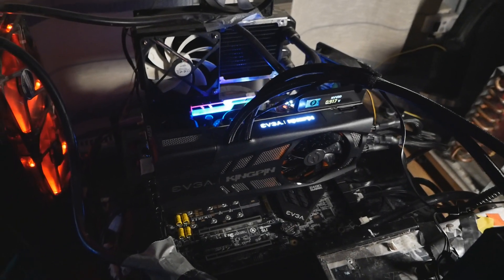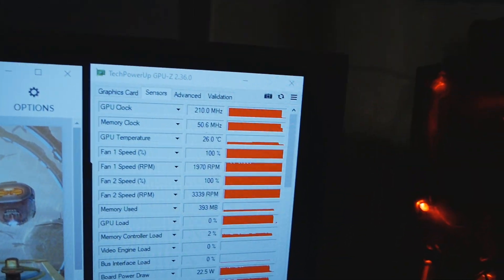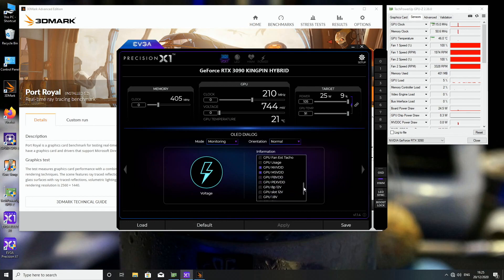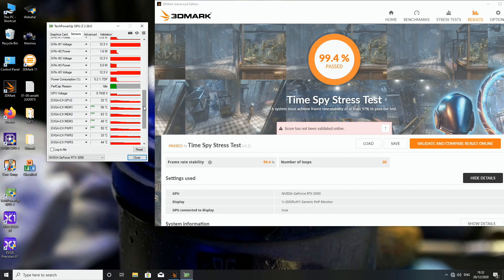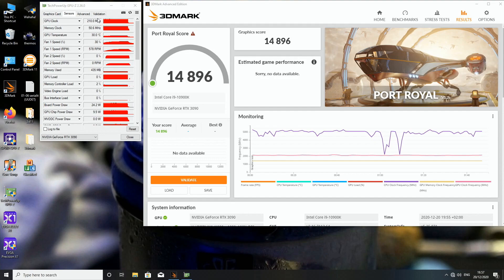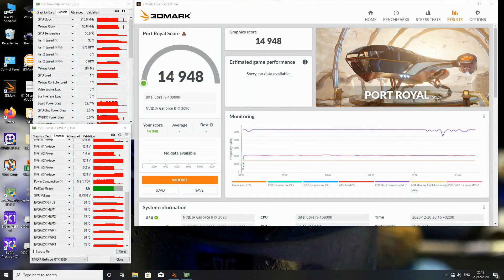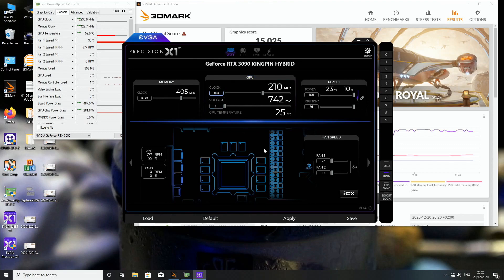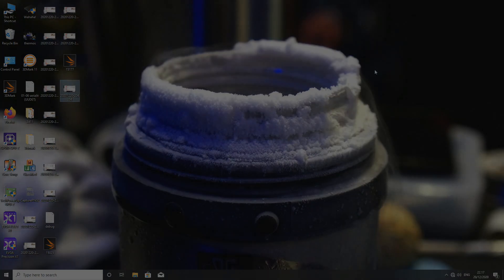EVGA Geforce RTX 3090 K|NGP|N Part 2 - Main Features & Initial Overclocking Tests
So on the second part of the RTX 3090 K|NGP|N we take a look at the card when it is actually running. The main features are mainly the huge cooling solution on the GPU, and the very fancy OLED display that allows you to monitor various parts of the card, show some cool GIF animations or just static images that you wish to show on the display device, therefore making the RTX 3090 K|NGP|N a next generation PC modding masterpiece.

As we are talking about latest generation graphics cards from NVidia, don't expect much overclocking headroom with the standard card BIOS and layout. These cards really throttle easily and quickly once you try to adjust the main voltages. It will do the same thing as if the card was overheating, and the throttled performance can even go behind the stock card's performance. To overcome those limitations, you have to make changes to the graphics card's BIOS, or make hardware level modifications to the shunt resistors that measure the current ratings per input.

Overall the card seemed alright, I was able to exceed 15 000 points in 3DMark Port Royal with stock voltages and stock cooling with just fan at automatic speed. I will do more in-depth tests once I get the power limitations sorted.